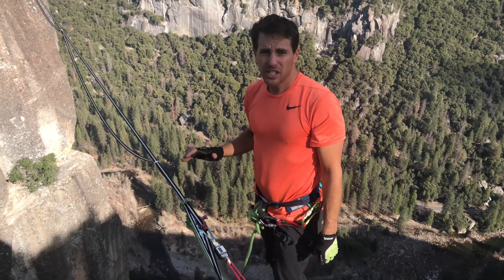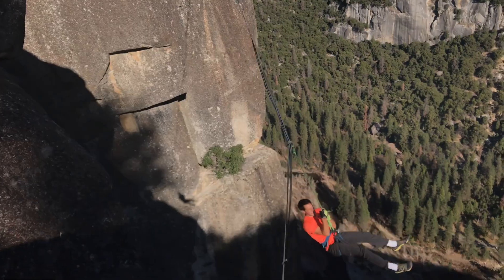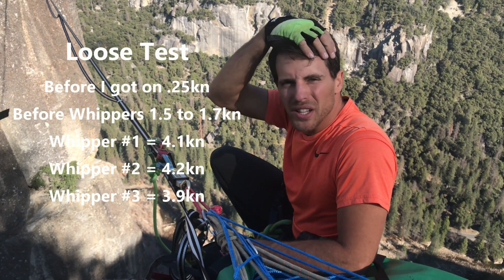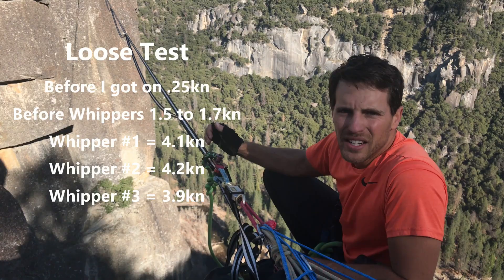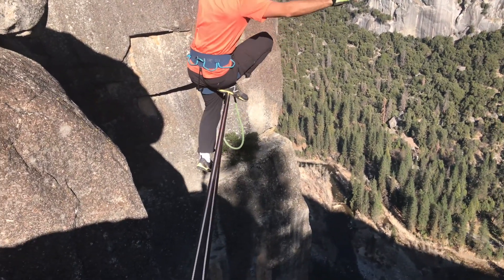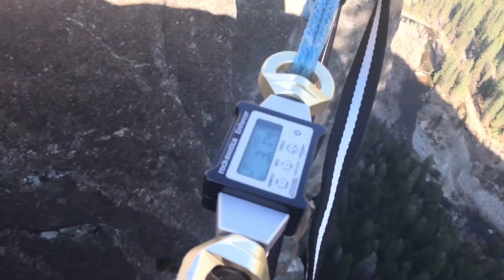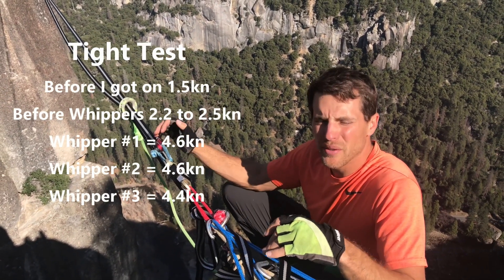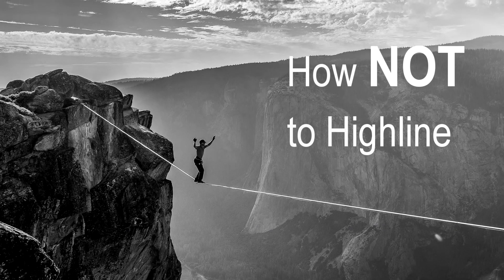Forces on the anchors during highline whippers at the Rostrum in Yosemite National Park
Do tight highlines or loose highlines create more forces on the anchor when you fall off and take a whipper.  I volunteered to test this out by falling 3x on loose Skypilot webbing from SlacklifeBC and again 3x after tightening it.  Results were very similar!  This test is interesting if you are always wondering how much force your whippers are creating.  Put in the comments if you like these kinds of tests or what tests you want to see in the future.